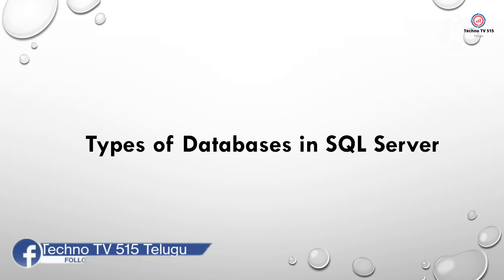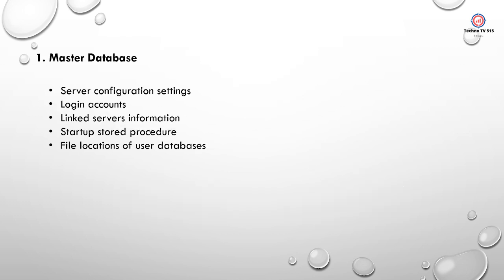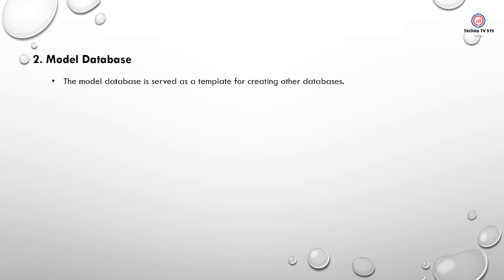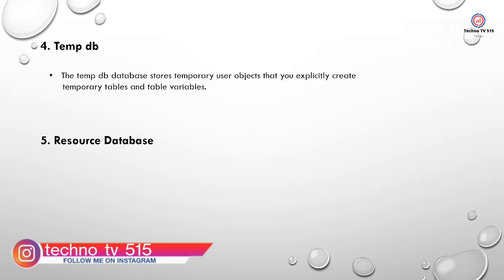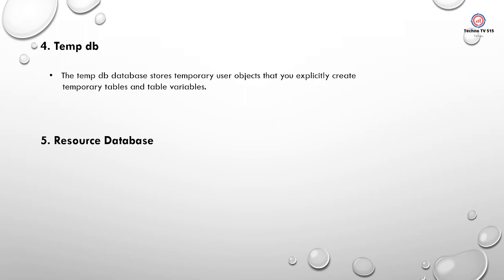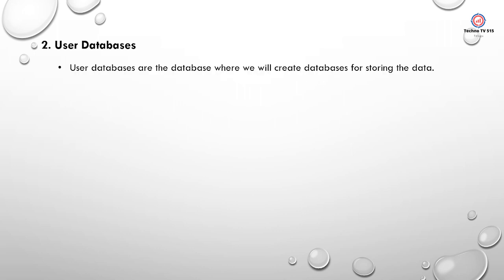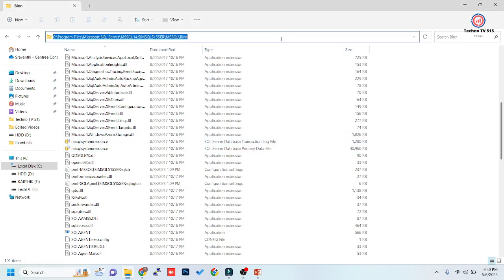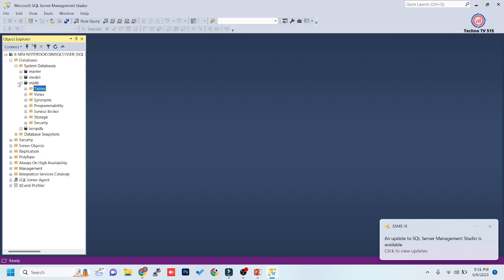Types of databases in SQL Server | SQL Tutorials Part 3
Hello Viewers!
       In this video, I have discussed Database types in SQL Server. We have two types of databases in SQL Server.
1. System Databases
      a. Master Database
      b. Model Database
      c. ms db
      d. Temp db
      e. Resource Database
2. User Databases

If you think this video is helpful to you.